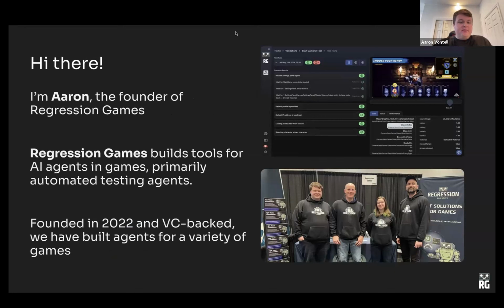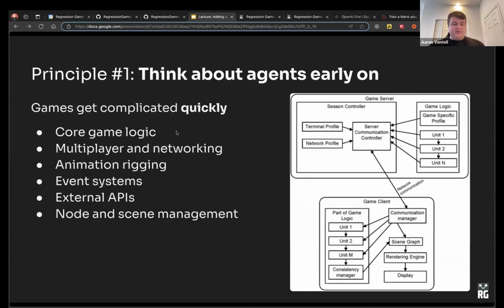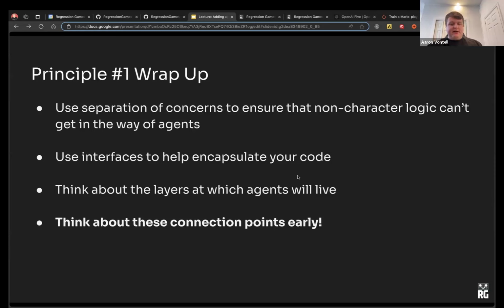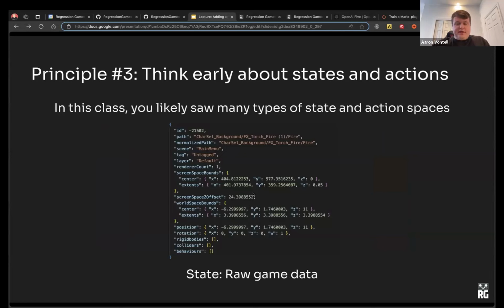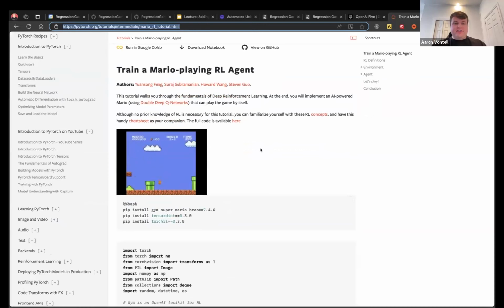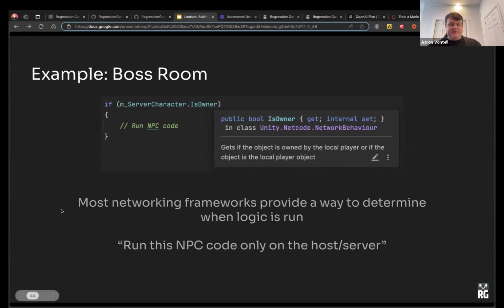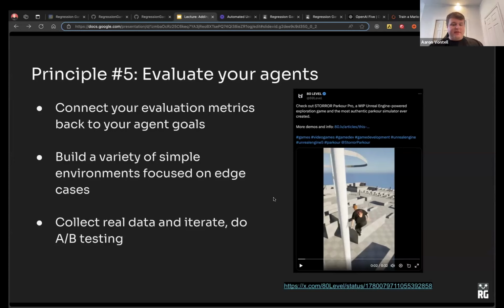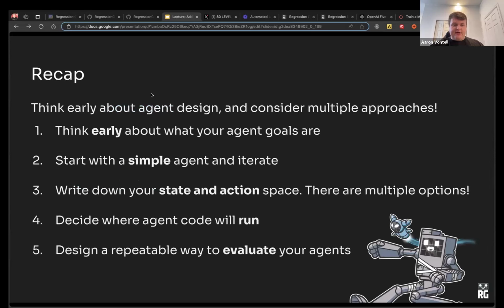UCSC Lecture - Practical tips for building agents! (Game AI Guest Lecture)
In this lecture, Aaron Vontell, the founder of Regression Games discusses practical tips to make agent implementation in games less painful.